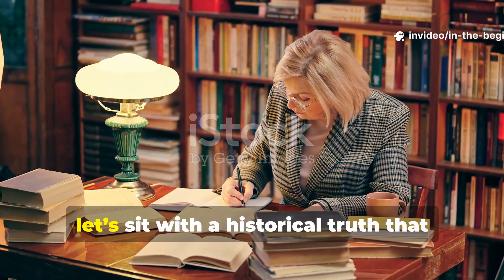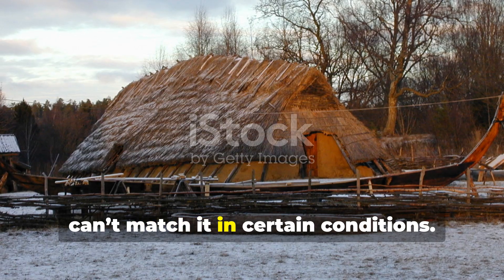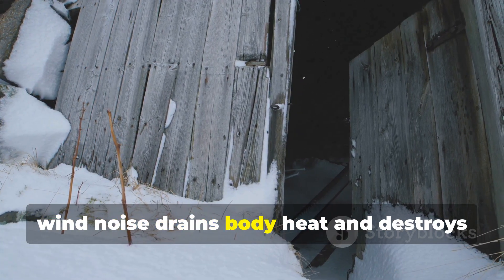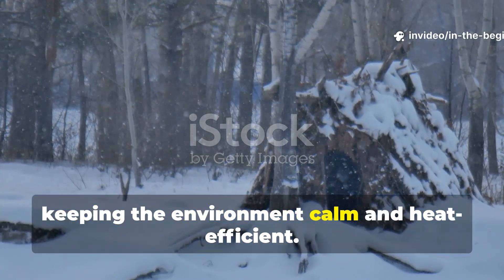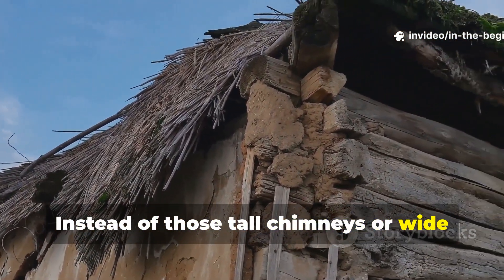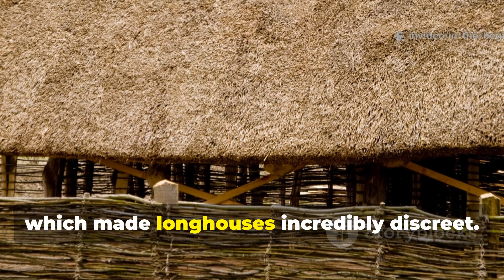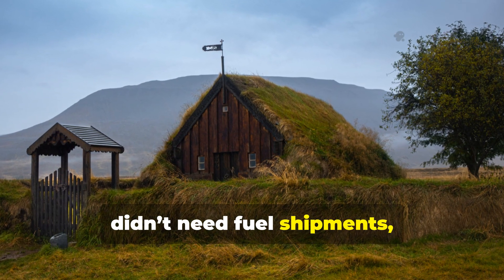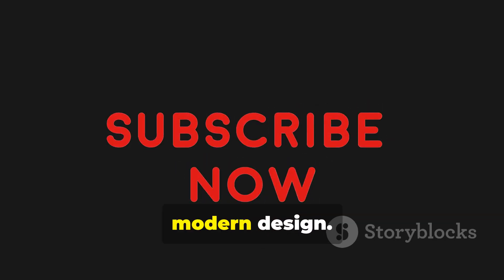The Silent Viking Home Technique Arctic Settlers Were Ordered Never to Teach Again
Deep in the Arctic frontier, Viking settlers developed a silent home-building technique so effective — and so powerful — that later authorities ordered it to be erased from oral tradition. In this video, we uncover the forgotten Arctic engineering method that allowed Viking families to survive brutal winters, evade hostile raiders, and build dwellings that seemed impossible for the era.

This is the controversial technique early settlers were forbidden to teach again.

You’ll learn how this method made longhouses nearly soundproof, storm-proof, and thermally efficient far beyond what historians believed possible. Through archaeological reports, Norse sagas, reconstruction evidence, and modern cold-climate engineering, we break down why this technique worked, how settlers transmitted it in secret, and why later rulers wanted it silenced.

Discover how this silent-building technology allowed Arctic communities to mask their presence, conserve heat, and withstand months of darkness — and how its core principles still appear in modern passive-insulation homes, survival shelters, and extreme-climate architecture.

This isn’t myth.
This is ancient Arctic engineering that pushed the limits of what humans could build in one of the harshest environments on Earth.